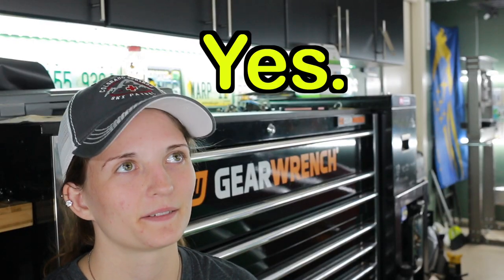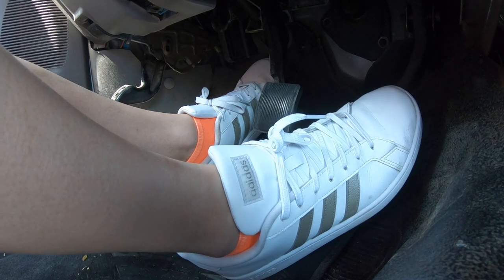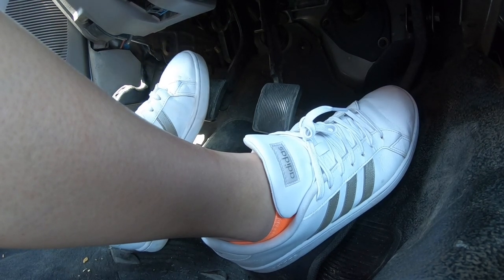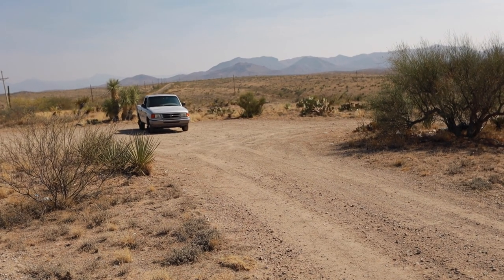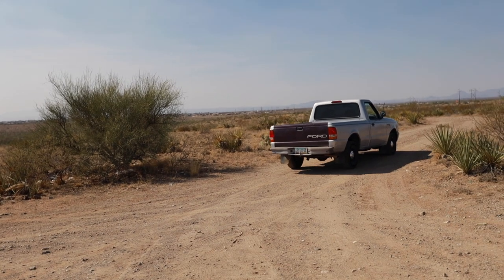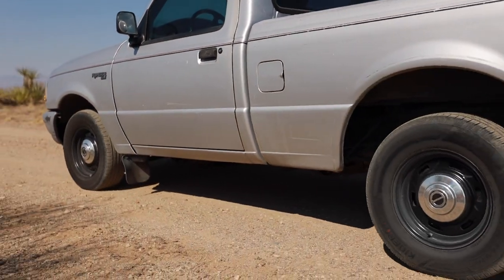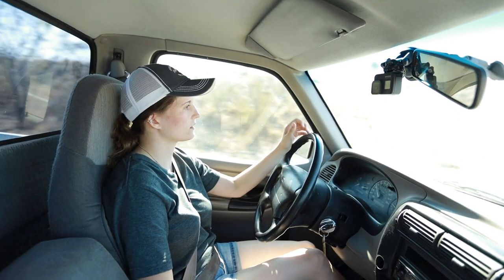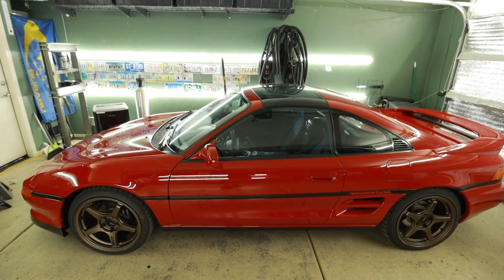Teaching My Little Sister How To Drive A Manual ..Easy, Right?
Today I show my little sister how to drive a manual transmission vehicle for the first time!

Britt F.
Chad B.
Col. L.
Curtis S.
Daniel F.
Darren M.
Dave
David L.
Jeffrey P.
Josh H.
Kevin C.
Mark L.
Meghan "in Seattle"
Nenad R.
Ray I.
Terry S.
Todd C.